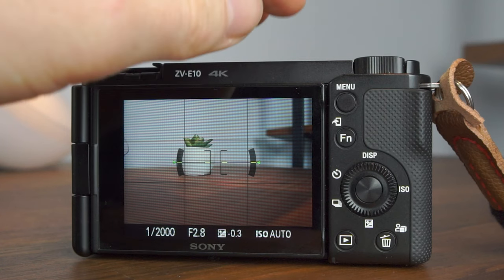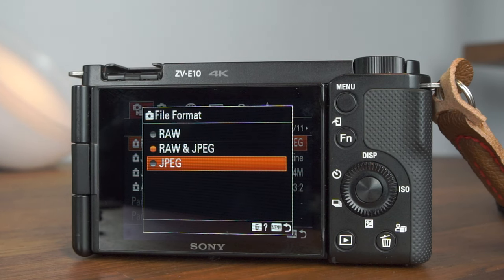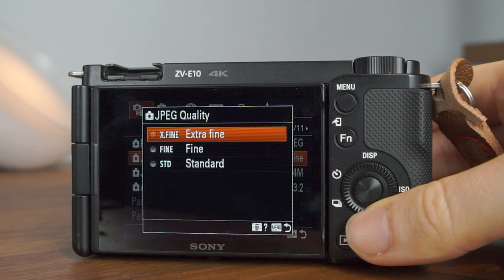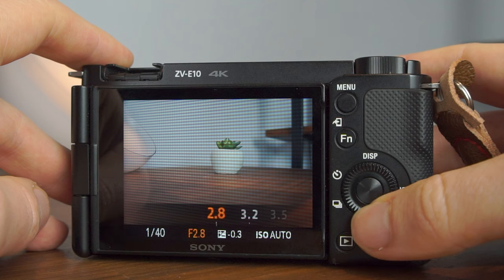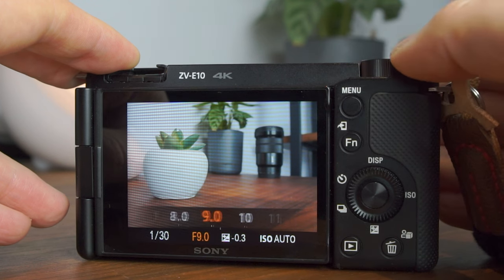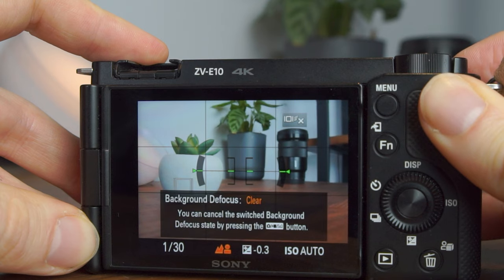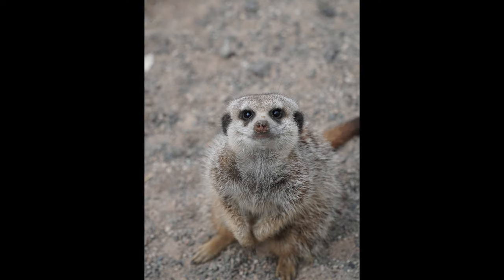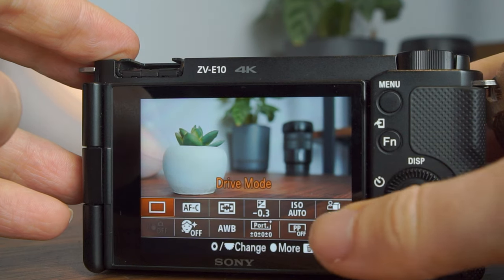Sony ZV-E10 The BEST Settings for Photography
The BEST Settings for Photography for Sony ZV-E10 mirrorless APS-C E-mount camera

Timestamps -

0:00 - Introduction
0:14 - Photography Mode
0:32 - File Format Settings
2:10 - Aperture, portraits, out-of-focus backgrounds
4:08 - Shutter Speed, sports, Wildlife
5:10 - Function (Fn) Menu
5:27 - Drive Modes
5:47 - Focus Modes
6:31 - Focus Area
7:22 - Exposure Compensation
7:52 - ISO
8:20 - Soft Skin Effect
8:38 - White Balance
9:17 - Creative Styles
9:59 - Picture Profiles
10:30 - Conclusion

Sony a5100
Sony​ a6000
Sony ZV-E10

My Lenses -
Sony 55-210mm Telephoto Lens
Sigma 16mm f1.4
Sony 18-105mm f4

My Tripod
My Microphone